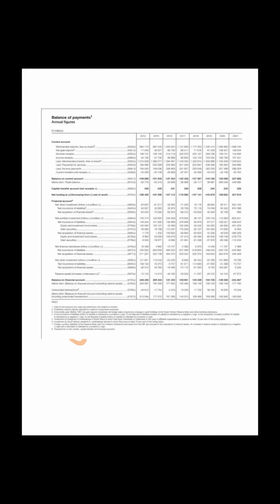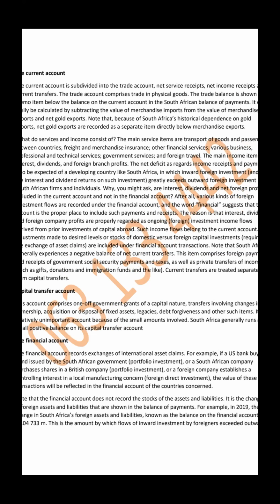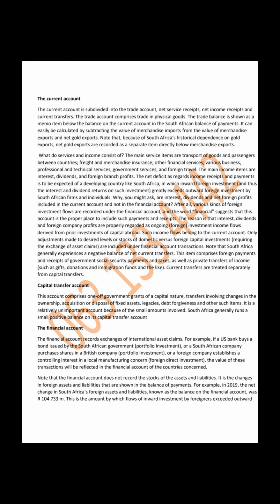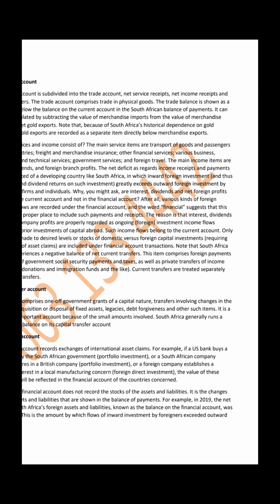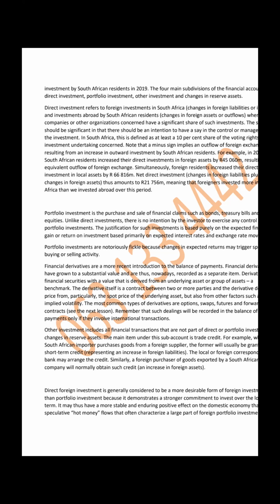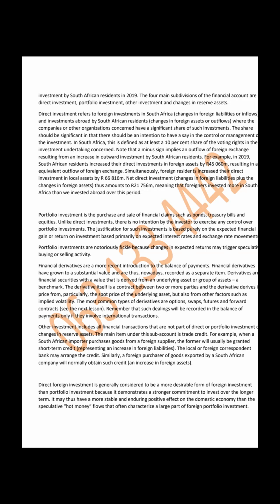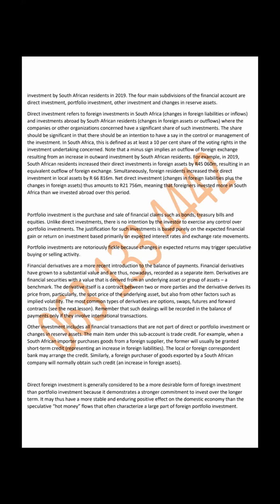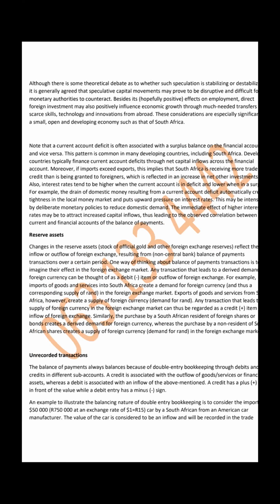International Finance [ 22 Feb 2023 ]